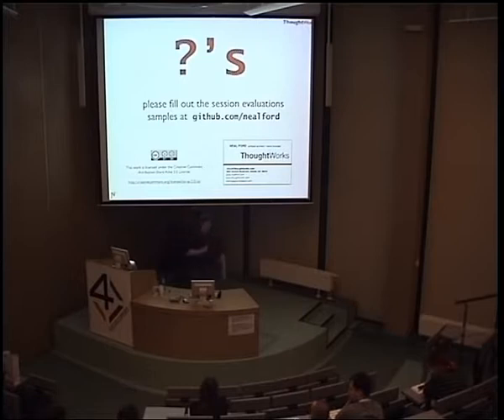4Developers Neal Ford - Advanced DSLs... Part 6